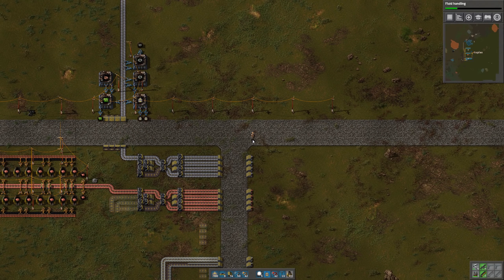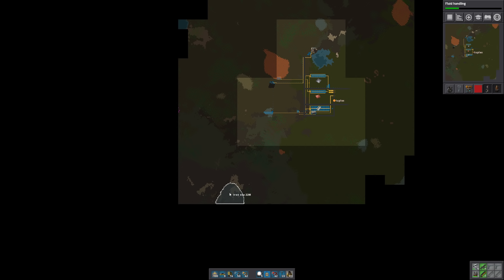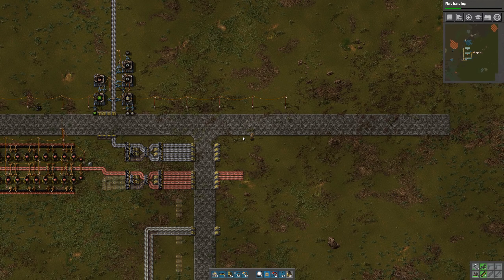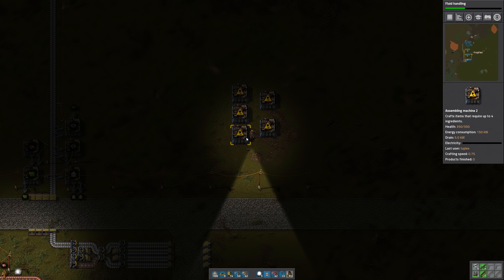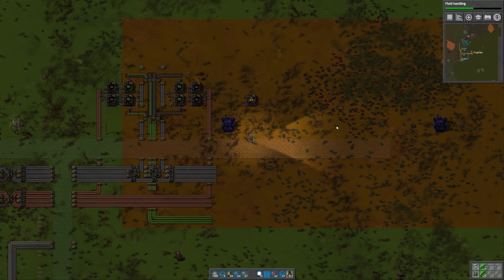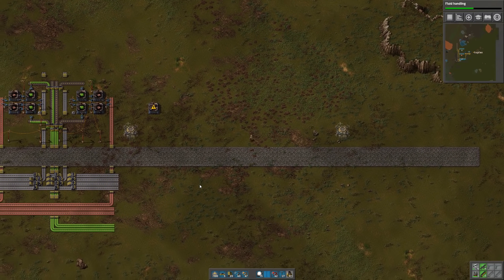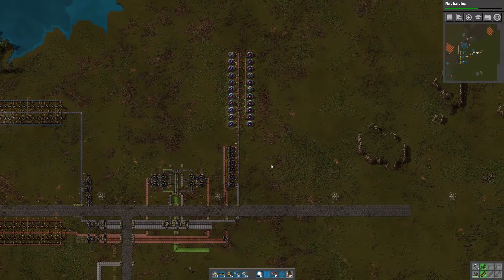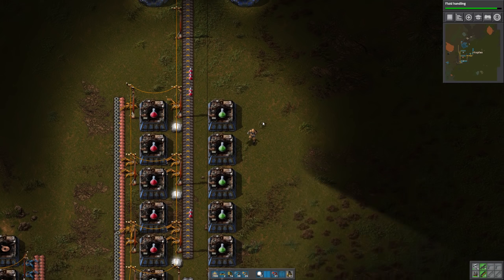Factorio 0.16 Let's Play #4 - Green circuits, red and green science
In this episode I set up the beginnings of the green circuit build, and then set up the production of red and green science (science pack 1 and science pack 2).  I am dedicating two of the four copper belts from the main bus to make green circuits.

This is a let's play series for Factorio 0.16.  The goal will be to build a megabase that supports a high level of science pack production.  We may use some end-game mods to make things more interesting.  I set up the map with Railworld settings, Very Good richness, and Small size for trees.

Mods:  Even Distribution

(the Cheat Sheet is still mostly accurate for 0.16)